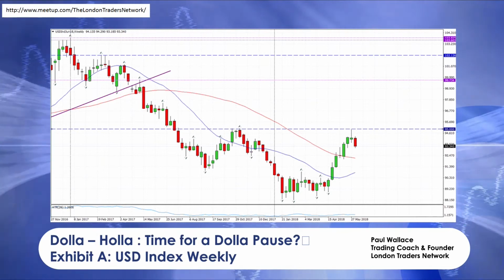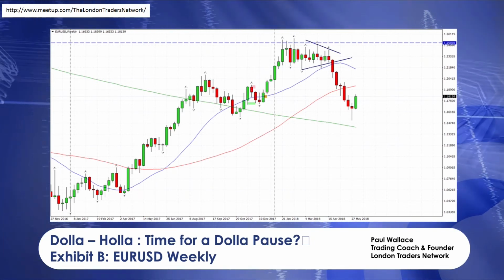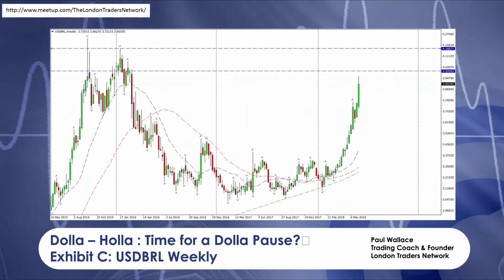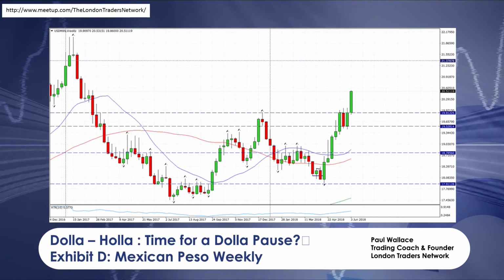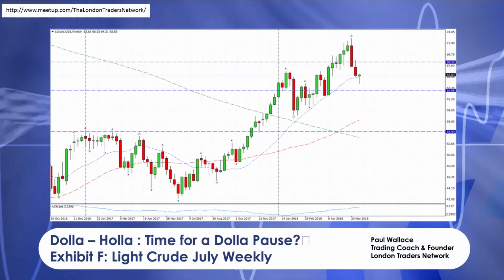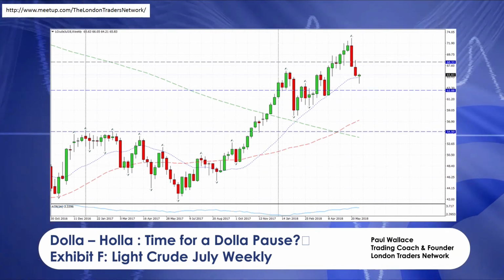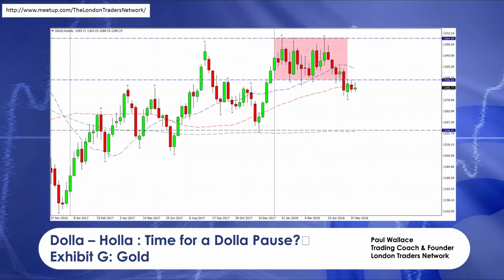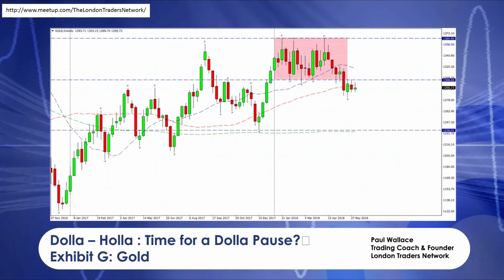Dolla – Holla : Time for a Dollar Pause, having thrown the BRICS through the window….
Nick Batsford, CEO of Core London is joined by Paul Wallace, Trading Coach & Founder of the London Traders Network.